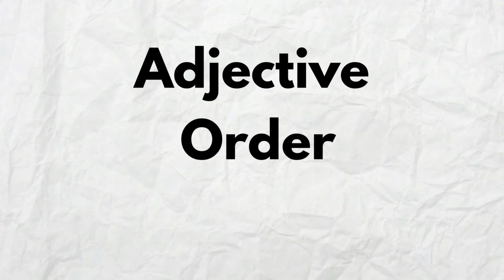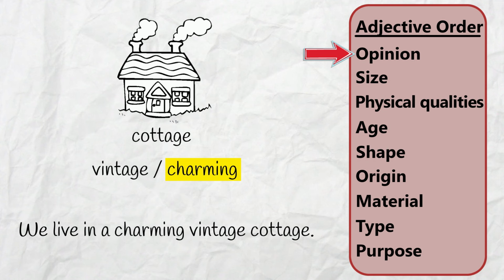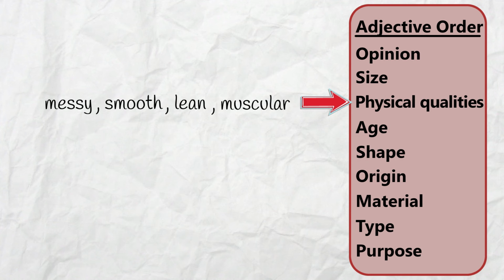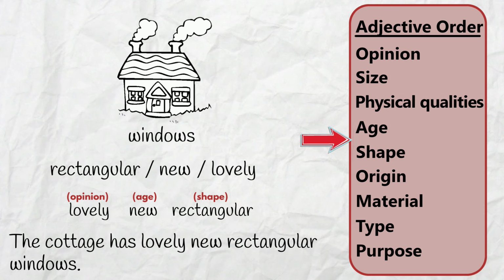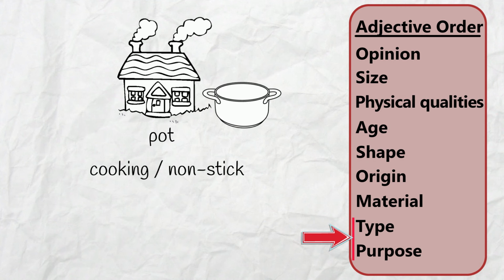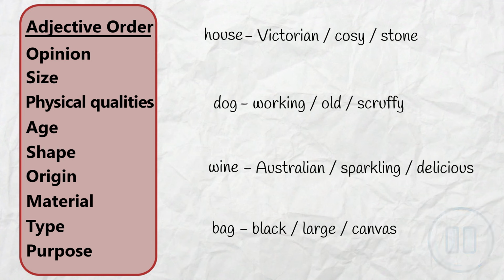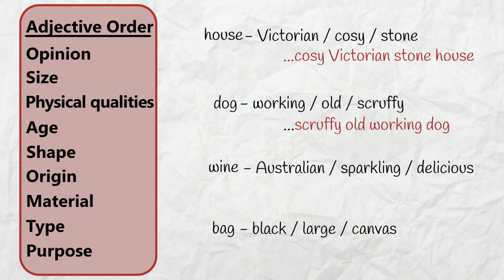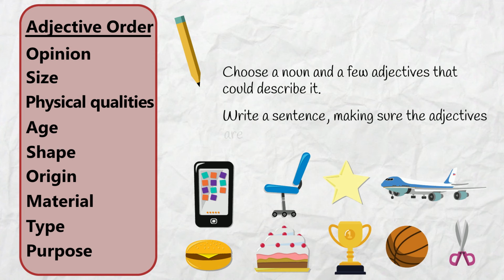How to Correctly Order Adjectives | EasyTeaching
Adjectives are describing words.When multiple adjectives are used to describe a noun, they are generally arranged in a specific order. Using an incorrect order can sound strange and be confusing for others.